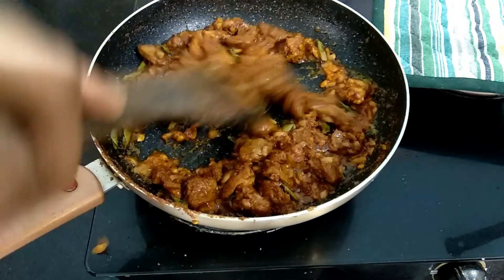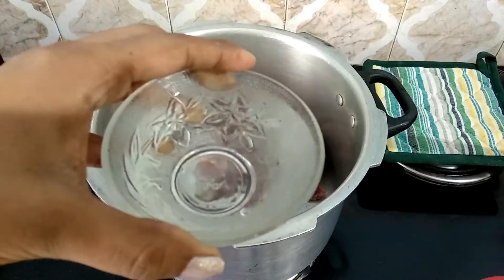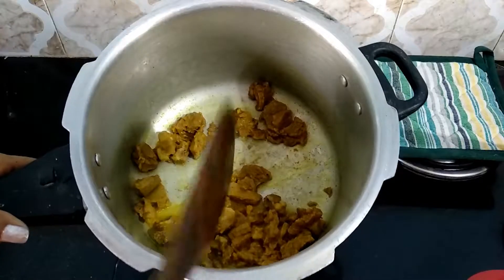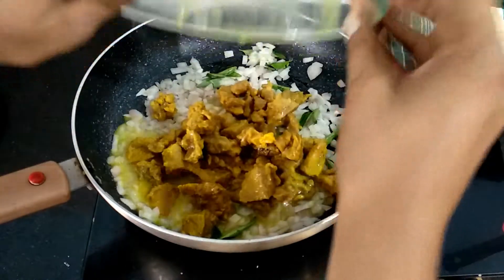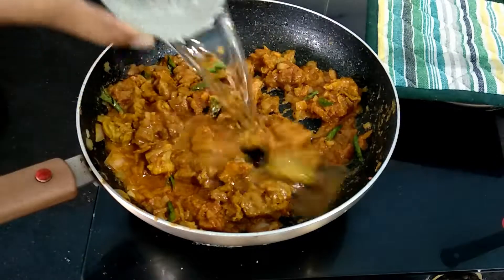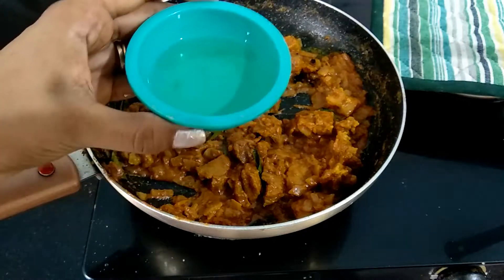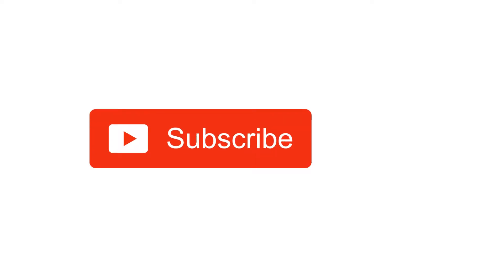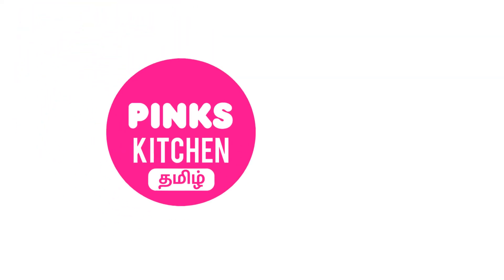மட்டன் சுக்கா | Mutton Chukka in Tamil | Mutton Varuval | Mutton Pepper fry Tamil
Mutton Chukka or மட்டன் சுக்கா:

Ingredients:
Mutton: 1/4 Kg
Onion: 1 Nos
Curry Leaves: 2 Bunches
Chilli Powder: 1Tbsp
Coriander Powder: 1 Tbsp
Cumin  Powder: 1/2 Tsp
Pepper Powder: 1/2 Tsp
Oil: 2 Tbsp
Turmeric Powder: 1/4 Tsp
Salt: 1/4 Tsp
Water: 1 Cup

In Tamil:
தேவையான பொருட்கள்:

மட்டன்: 1/4 கிலோ
வெங்காயம்: 1 எண்
கறிவேப்பிலை: 2 கொத்து
மிளகாய் தூள்: 1 டீஸ்பூன்
கொத்தமல்லி தூள்: 1 டீஸ்பூன்
சீரகம் தூள்: 1/2 தேக்கரண்டி
மிளகு தூள்: 1/2 தேக்கரண்டி
எண்ணெய்: 2 டீஸ்பூன்
மஞ்சள் தூள்: 1/4 தேக்கரண்டி
உப்பு: 1/4 தேக்கரண்டி
நீர்: 1 கோப்பை

செய்முறை:
1. ஆட்டிறைச்சி துண்டுகளை சுத்தம் செய்து தயாராக வைக்கவும்.
2. இதை பிரஷர் குக்கரில் சேர்க்கவும். தண்ணீர், மஞ்சள் தூள் மற்றும் உப்பு சேர்க்கவும். பிரஷர் 6 விசில்களுக்கு சமைக்கவும்.
3. ஒரு பாத்திரத்தில் 1 டீஸ்பூன் எண்ணெயை சூடாக்கவும். நறுக்கிய வெங்காயம் மற்றும் கறிவேப்பிலை சேர்த்து, அவை வெளிப்படையாக மாறும் வரை வதக்கவும்.
4. சமைத்த மட்டன் துண்டுகளை பங்குடன் சேர்த்து நன்கு கலக்கவும்.
5. மிளகாய் தூள், கொத்தமல்லி தூள், சீரகத்தூள் சேர்க்கவும். நன்றாக கலக்கு.
6. 1/2 கப் தண்ணீர் சேர்த்து தண்ணீர் குறையும் வரை சமைக்கவும்.
7. மிளகு தூள் மற்றும் 1 டீஸ்பூன் எண்ணெய் சேர்த்து 5 நிமிடம் வறுக்கவும், உங்கள் சுவையான மட்டன் சுக்கா இப்போது பரிமாற தயாராக உள்ளது.
8. இதை சில ரசம் அரிசியுடன் சூடாக பரிமாறவும், உங்கள் அன்புக்குரியவர்களுடன் அனுபவிக்கவும்.
9. இனிய சமையல் !!